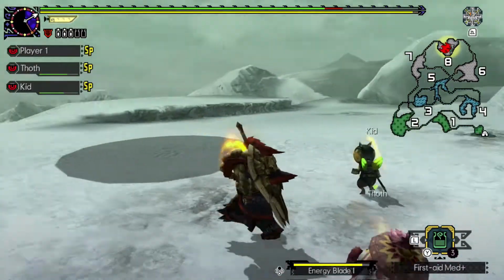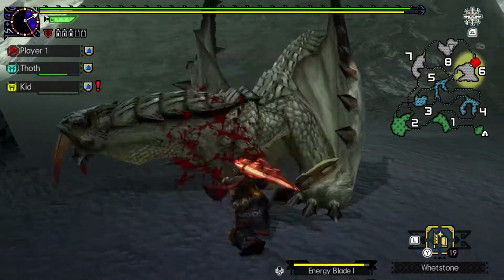I'M STILL PLAYING the 'Monster Hunter Generations Demo'!! (Pre-launch thoughts and impressions)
With only three days till Monster Hunter Generations Ultimate makes it's way to the West, I've been squeezing every bit of content I can out of the demo. I've finally pulled myself way to share some thoughts before we are all blessed next week.

Reddit.com/r/ParentGamers
Twitch.com/ReptarusOnIceGaming
Instagram.com/elijah.rhyne
Twitter.com/ReptarRhyne

My Gear:

Camera Mic
Light Kit
Elgato Game Capture
Streaming Mic
Homall Gaming Chair
PC Monitor